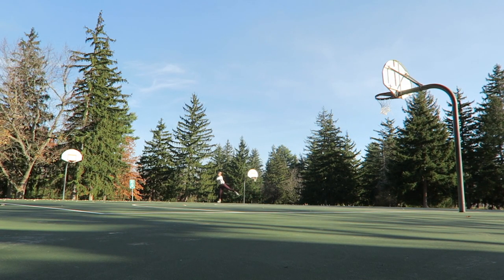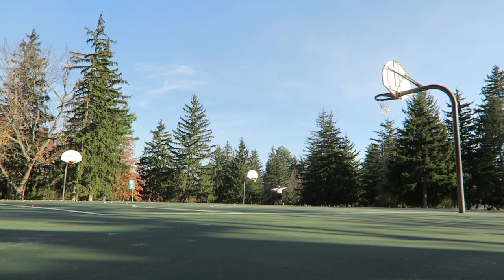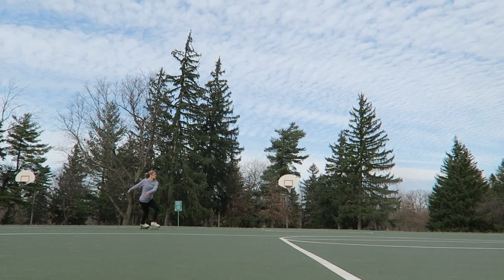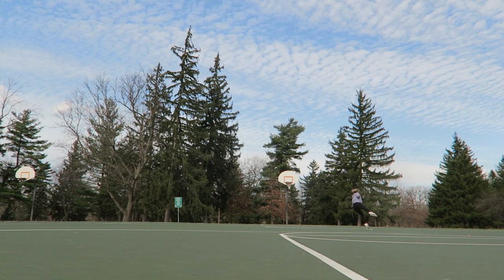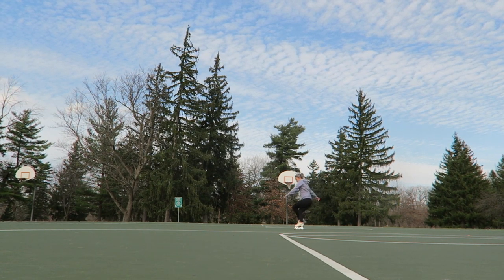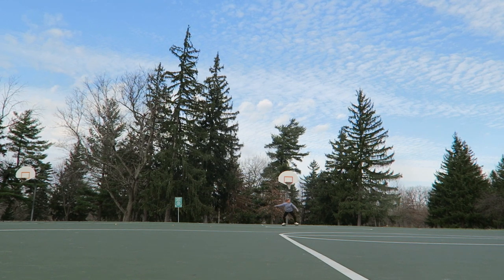pro figure skater tries inline roller skating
In today's video, I'll be sharing my new snow white inline skates with you all and some training clips from my first few days!

inline skates I'm wearing: Snow White® Inline Figure Frames Frame Size: 11-205mm

xoxo
jordan

get $10 off your first fabfitfun box: BAUTH

✩ about me ✩
what camera do you use? canon rebel t7i and Canon G7X
where do you live? NY

sub count: 10,610 *CAN WE GET TO 11,000?!*